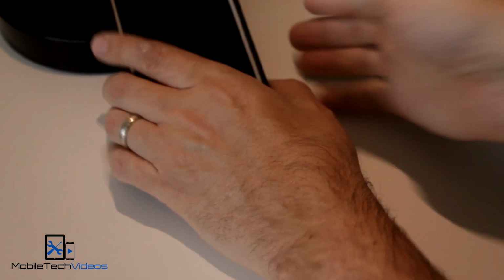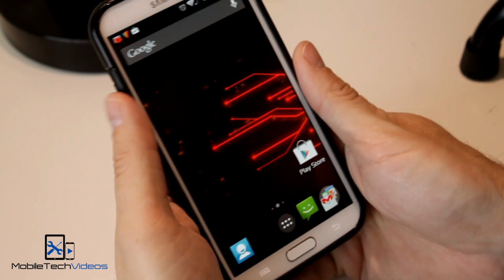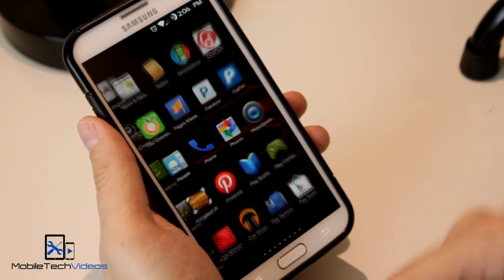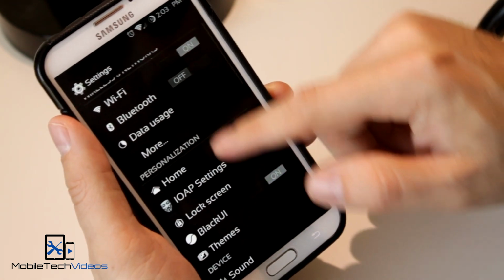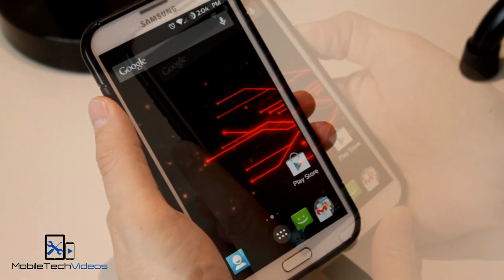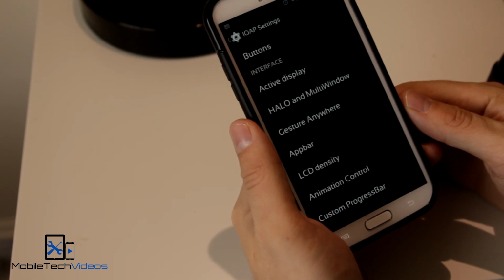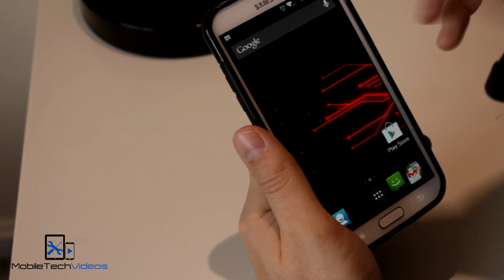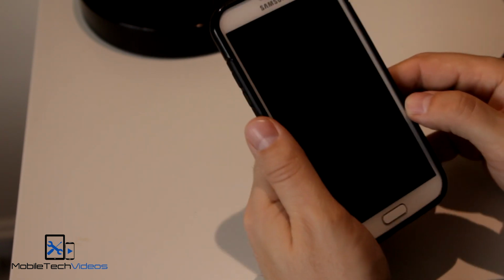Galaxy Note II (AT&T) ROMS in a FLASH (IOAP)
Infamous Open Android Project!  New Kit Kat ROM for the Galaxy Note II!